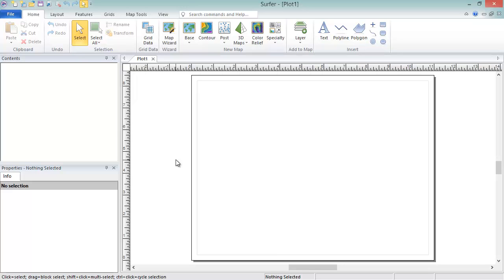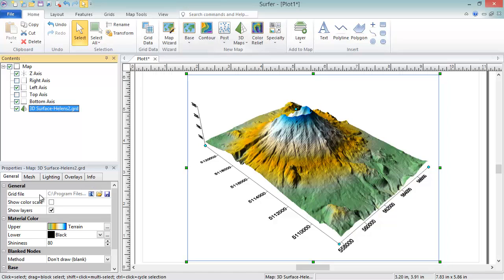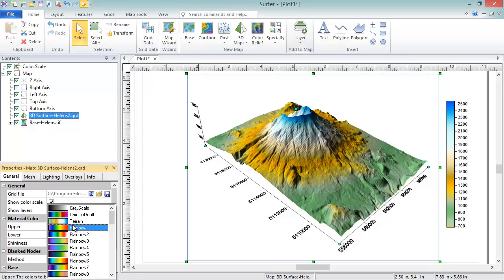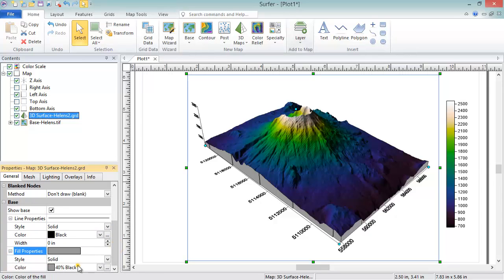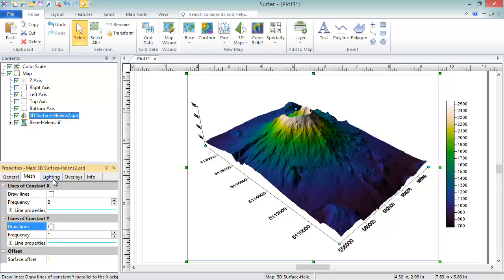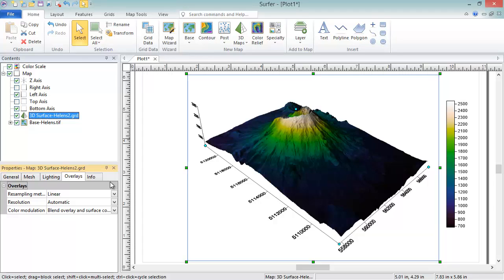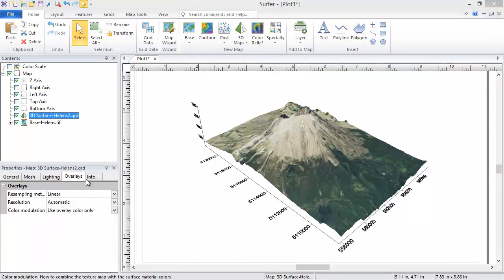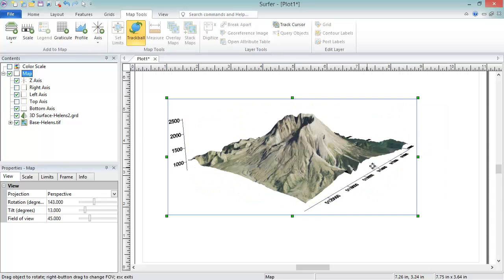Surfer 14 - Mapy powierzchniowe 3D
Film opisuje w jaki sposób tworzyć i edytować mapy trójwymiarowe.